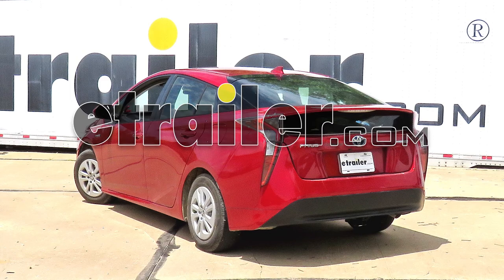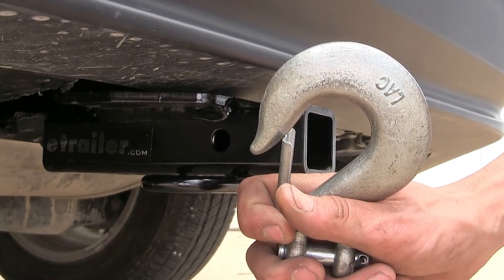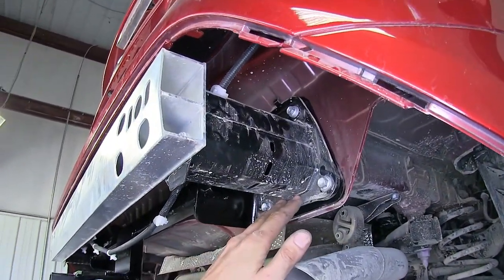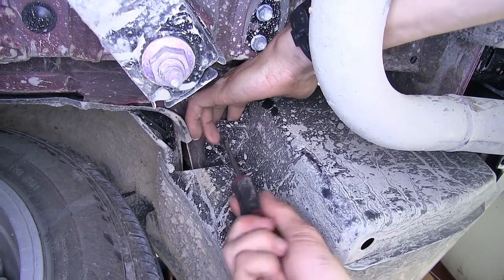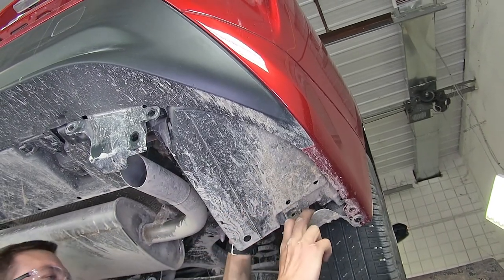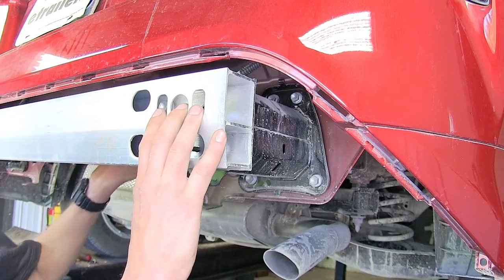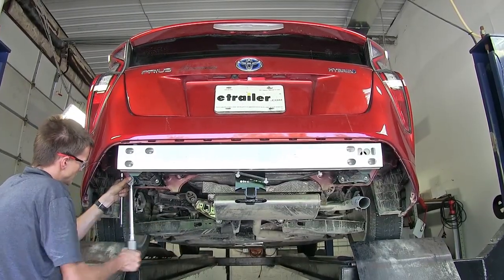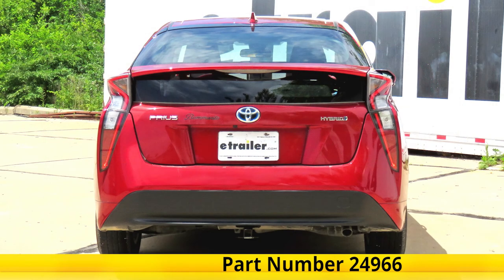etrailer | Draw-Tite Sportframe Trailer Hitch Installation - 2018 Toyota Prius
Speaker 1:          Here on this 2018 Toyota Prius, we'll be having a look at, and showing you how to install the draw-tite class one trailer hitch receiver, part number 24966.Here's what our hitch looks like installed. As you'll notice, our hitch is completely hidden behind our rear fascia. The only part you see hanging down is the actual receiver itself.You'll notice our receiver actually sticks out past our facial a little bit, but not too much. This makes this a great hitch for bike racks and cargo carriers, which is what many of our customers find themselves using with this hitch.On the side of our receiver, you'll find our industry standard half inch diameter hitch pin hole to secure your hitch mounted accessories. You can pick up a pin and clip separately, that's part number PC2 on our website.Welded onto the bottom of our receiver are rolled steel safety chain loops. Now what's great about these, even though this is a class one hitch with an inch and a quarter opening, they are still large enough to even accept a very large safety chain hook like this one.

You can easily clip on and clip off.This hitch features a 200 pound max tongue weight rating, which is the amount forcing down, and a 2000 pound max gross trailer weight rating, which is the amount it can pull. You'll want to make sure you do consult with the owner's manual of your Prius, and not exceed what the vehicle's capable of. Go by whichever number is lower.Now for a few measurements to better assist you in choosing any hitch mounted accessory you may need, such as a bike rack or a cargo carrier.You're looking at about 12 inches from the ground to the top of the inch and a quarter receiver opening, and about three inches from the center of the hitch pin hole to the rearmost part of the back bumper.Now what I really like about this hitch, it gives us a nice clean look on our Prius. We don't have to worry about it hanging down too far, giving us too many issues with ground clearance.With our fascia off, you can see how easy this hitch is to install. It simply bolts between the bumper beam and the body of the vehicle using existing hardware.

No drilling or modification required.Now that we've gone over some features, we'll show you how to get it installed. To begin our install, we need to remove our underbody panels at the rear of our vehicle. There's three of these in total. In order to remove these panels, we'll have several plastic push pin fasteners like these. The way these work is that there's a center section that you can get underneath with a flathead screwdriver.

Pop it out, and then you can grab it and pull the whole fastener out.We also have trim panel tools available on our website, then you use one of these to make it a little bit easier. Most of the time, flathead screwdrivers work just fine though.Now just behind our tire on the passenger side, we'll have a screw style fastener. The way this one works is, you can grab the panel and pull down on it as you use a screwdriver to rotate the fastener. Okay, with that released, we can now pull the panel out of the vehicle.Our center panel has another one of those screw style fasteners again. We have two more of these styles, one there, and we have one here behind our driver's side rear tire.Now we need to remove the lower section of our fascia.

To remove it, we'll have a Phillips screw at the bottom corner of it on each side. Keep in mind everything we do on one side, we'll do on the other.Now across the top of our lower fascia panel, the mounting tabs that secure it to the rest of the fascia have a wiring harness that's clipped to it. We need to unclip this, for that we use our trim panel tool to help pop it off. And we'll just do this for all the clips.Now we'll grab our fascia and just pull it away from the vehicle, and we'll set it aside.Now we need to remove the four bolts that hold our bumper beam in place. We'll have two on the bottom, and two at the top. Our passenger side is the exact same as our driver's side, so just keep that in mind. Now we can lift the bumper beam off the vehicle and pull it back and away.All right, now we have one person holding the hitch in position over the holes on the vehicle, and then we'll come in with our bumper beam, and hold the bumper beam over it, and we'll reinstall our factory bolts. Get one started on each side.Okay, with one started on each side, we'll install our other bolts, and we'll tighten those down. Now we'll torque all the hardware to the amount specified in the instructions. Now we'll reinstall our fascia.This is our center underbody panel. We marked out an area that we need to cut out according to the